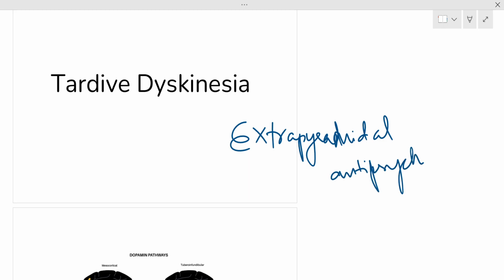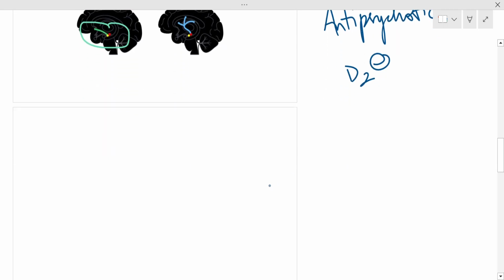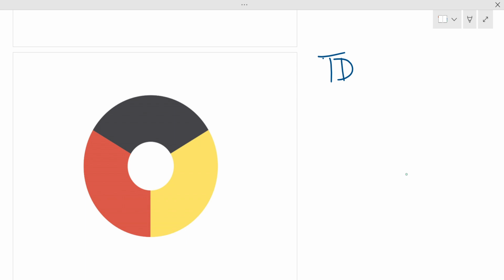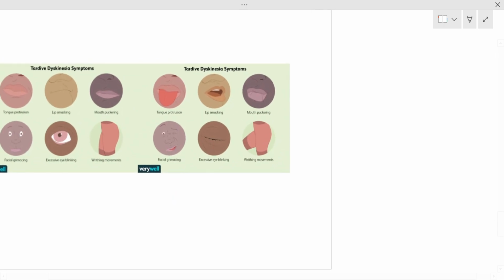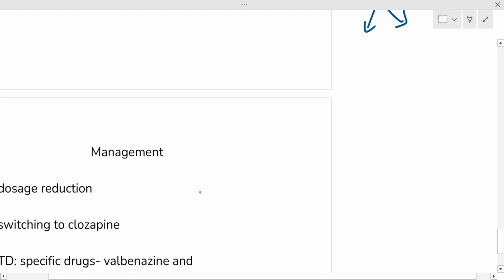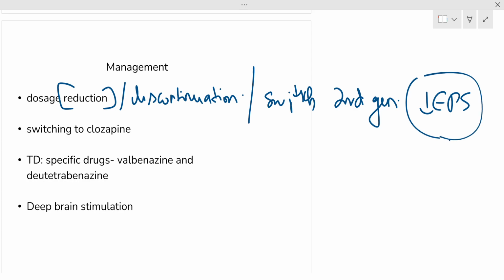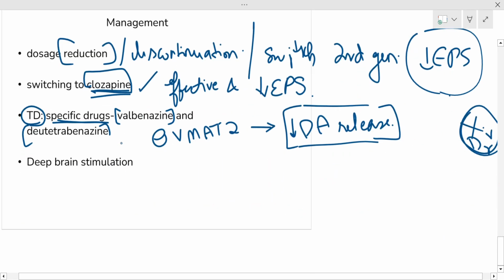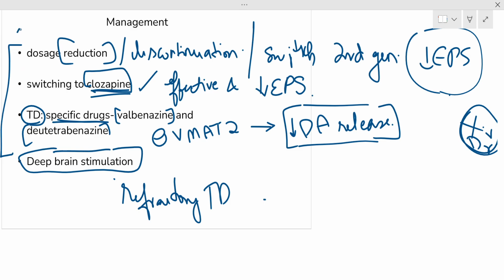Tardive dyskinesia for the boards